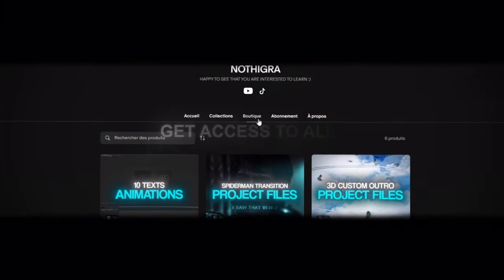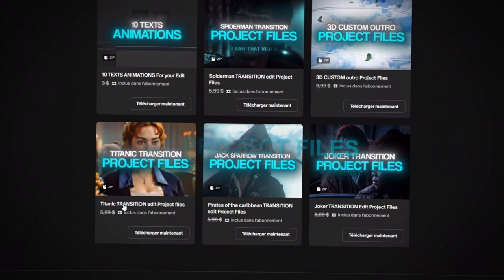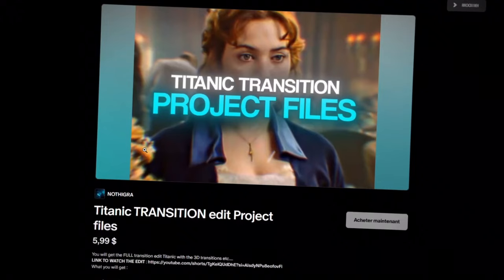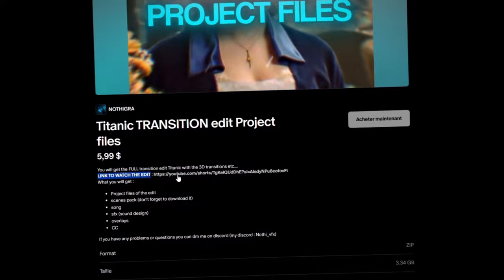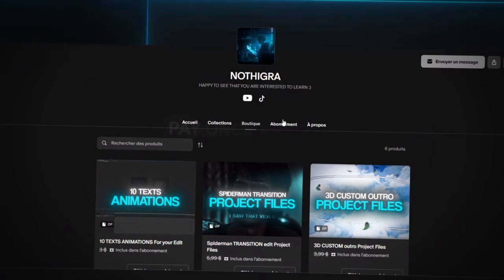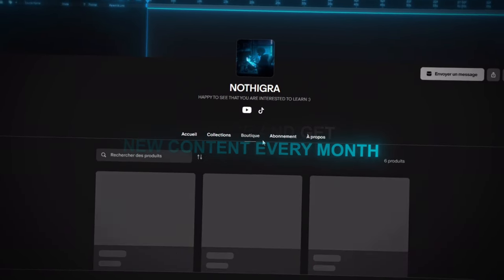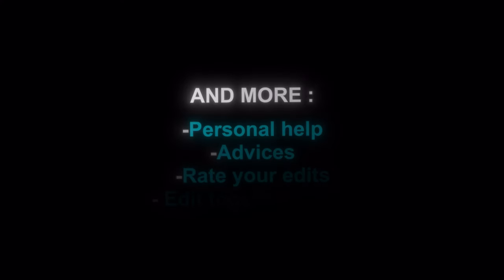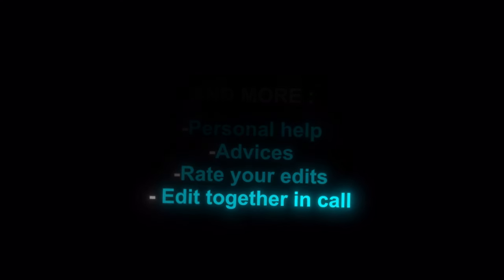The Best Way To Create TRANSITIONS Edits (Announcement)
*Hi everyone ! It's Nothigra hope you're all doing well. Thank you so much to all your support* :)

*If you have any questions ask them in the comments* ;)